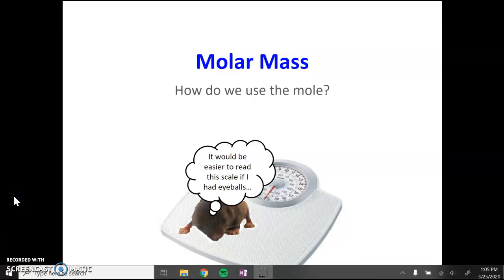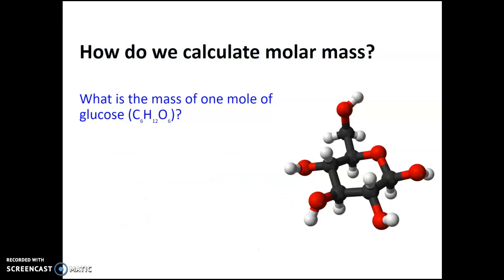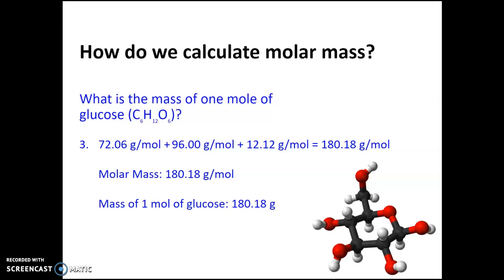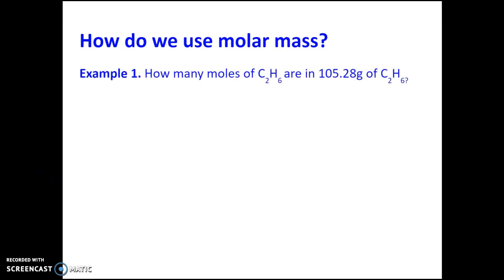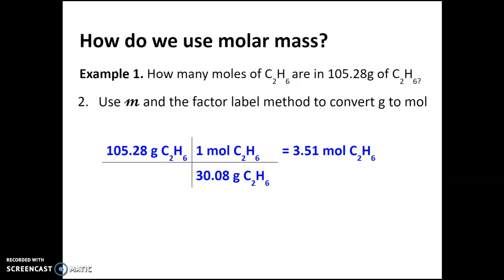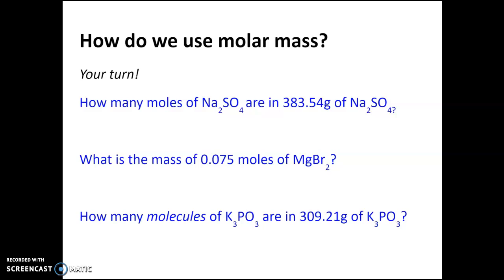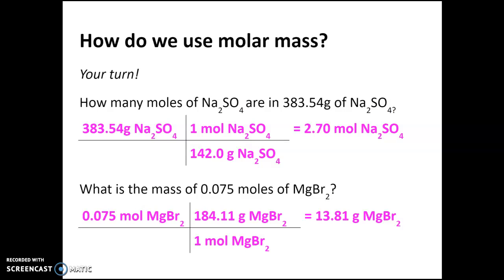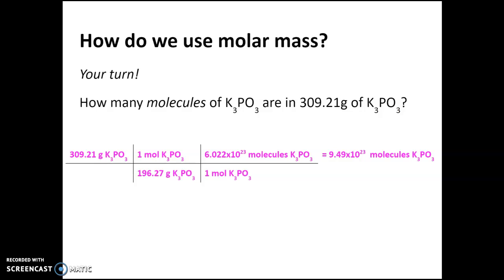Molar Mass Vid